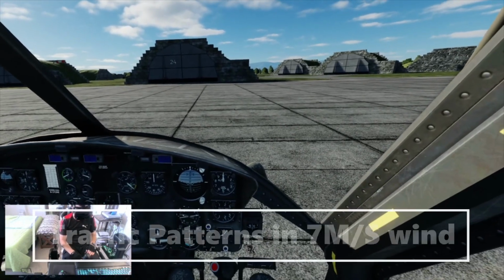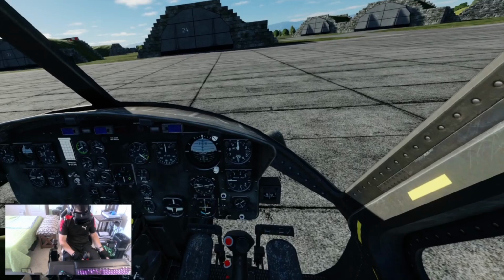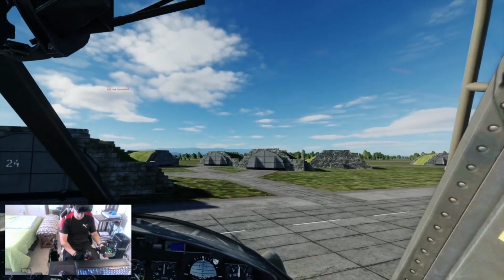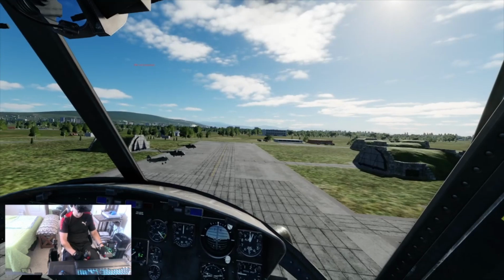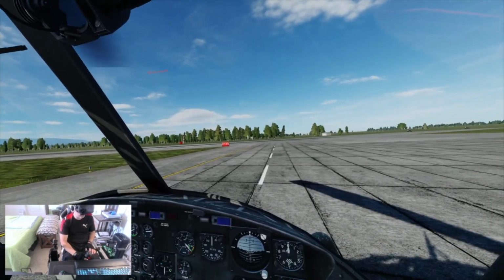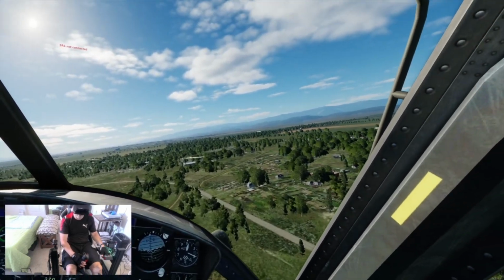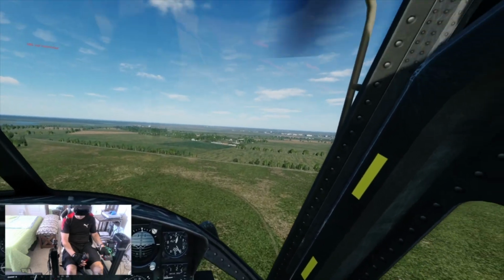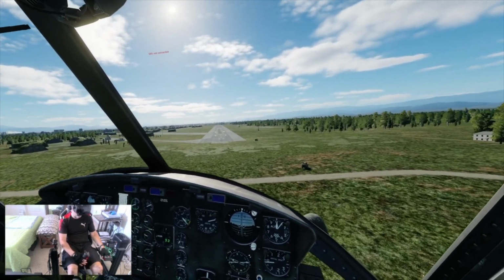Flying Traffic Patterns in 7m/s Wind Challenge!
Flying traffic patterns in the Guimbal Cabri G2 with 7m/s winds is no easy task! In this video, I navigate the wind challenge at Newberg Oregon's Chehalem Airpark, putting my skills to the test. Experience the Cabri G2 drama, control adjustments, and techniques needed to master helicopter flight in challenging conditions. Whether you're into real-life traffic patterns or using X-Plane 12's flight sim, this is a must-watch for helicopter enthusiasts. Thought I'd throw in a bit of a challenge and show what I do for a little bit of a crazy wind. I will show you what happens to the aircraft when trying to hover as well as perform a basic traffic pattern.